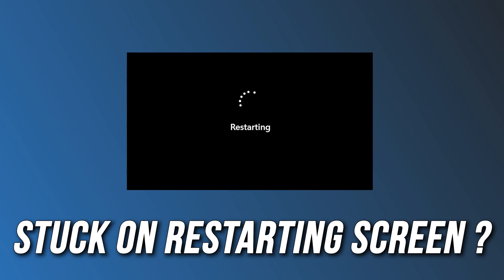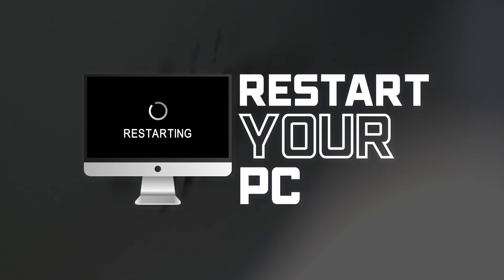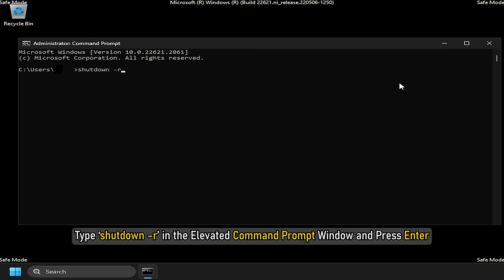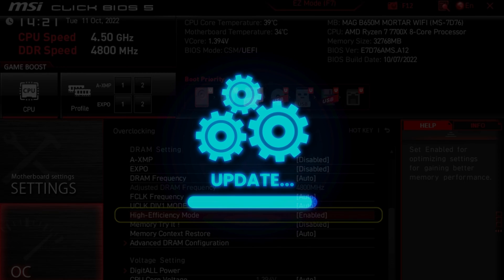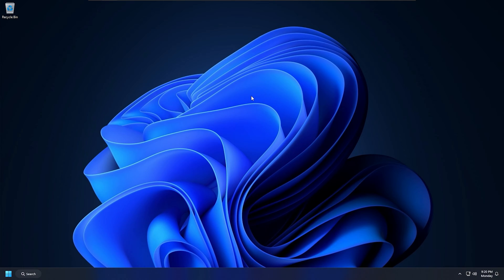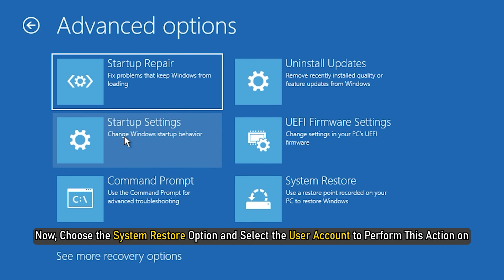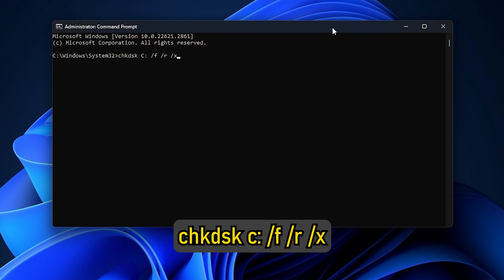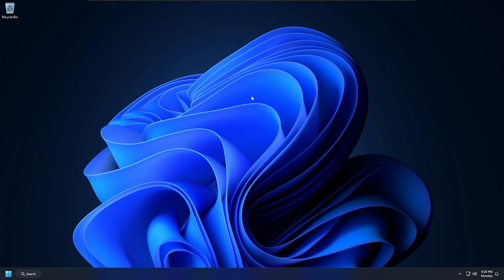How To Fix Windows 11/10 Stuck on Restarting Screen Issue [LAPTOP/DESKTOP]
Is your Windows 11/10 PC stuck on the Restarting screen and not restarting properly after an update, blue screen, black screen, or at any time? If you face this issue, this post will help you resolve the problem.

Timecodes:
00:00 Intro
00:48 Unplug External USB Devices
01:13 Force Restart Your PC
02:24 Close Unresponsive Apps
02:56 Update Your BIOS
03:26 Uninstall Updates
04:47 Perform System Restore
05:30 Use Startup Repair
05:53 Fix System Corruption